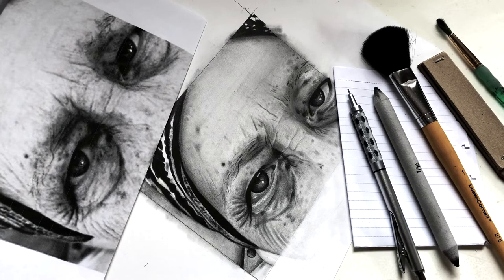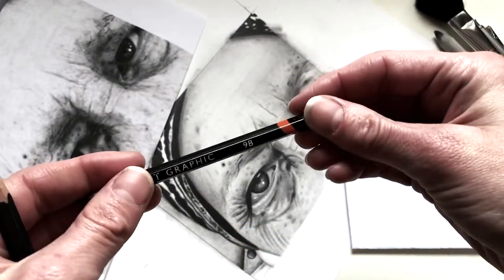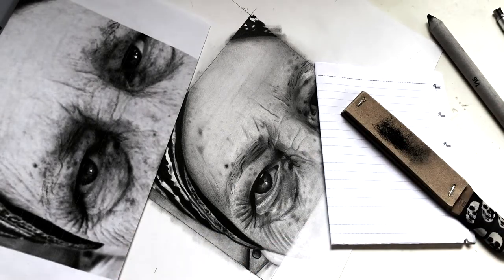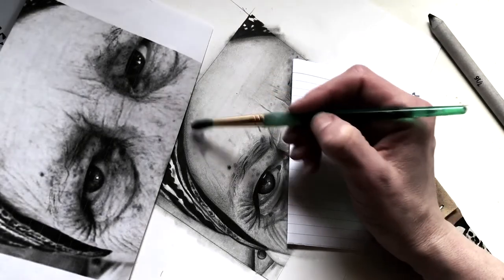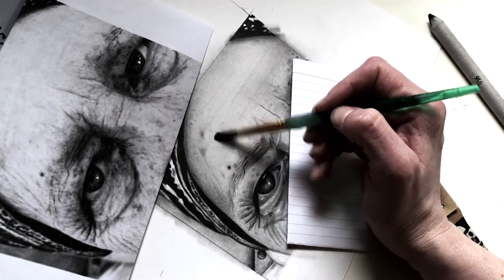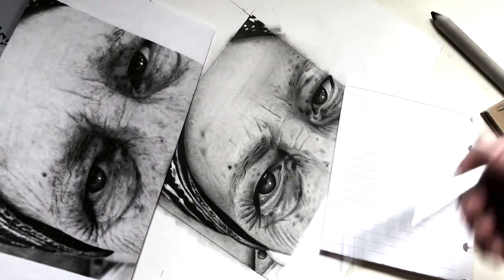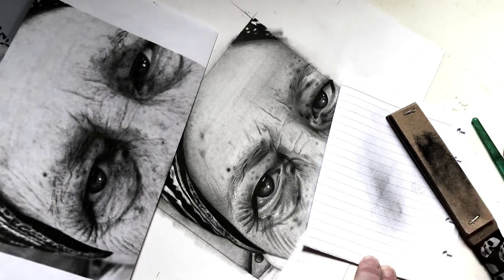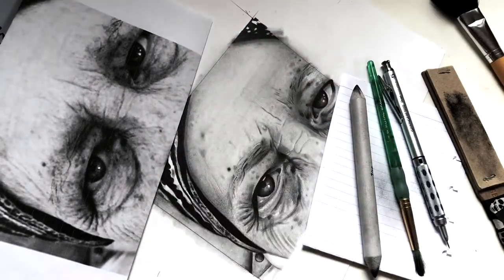Portrait Tutorial Realistic Skin Texture Graphite Powder Drawing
In this tutorial, I go over how to use graphite powder to create realistic skin textures by building up the graphite gently with a paintbrush. I also talk about how to keep your drawing clean and about the other tools I use in the process.